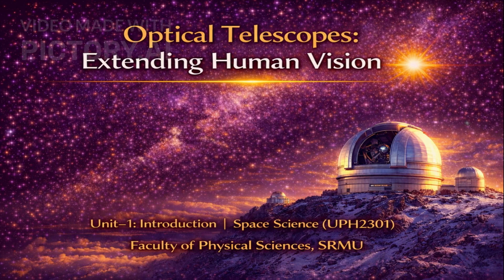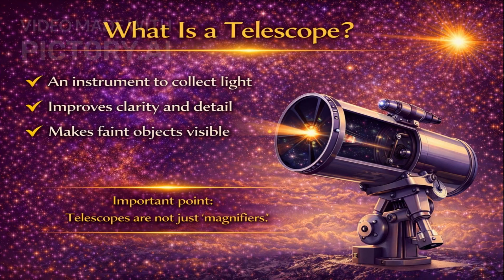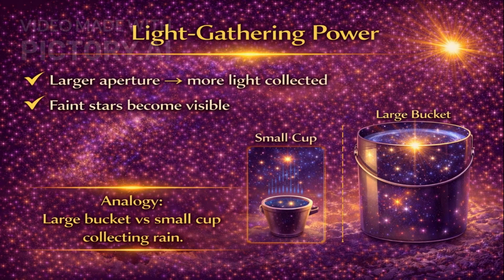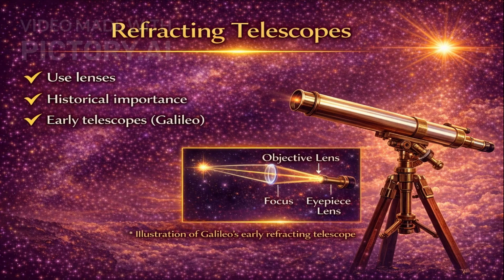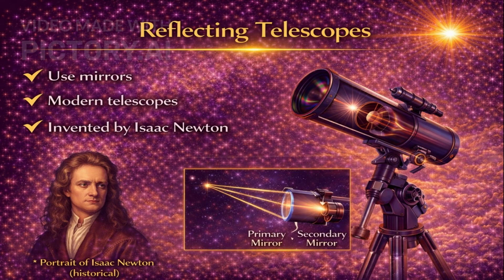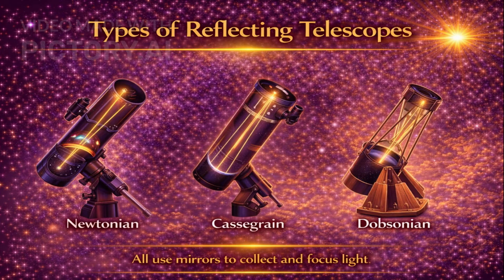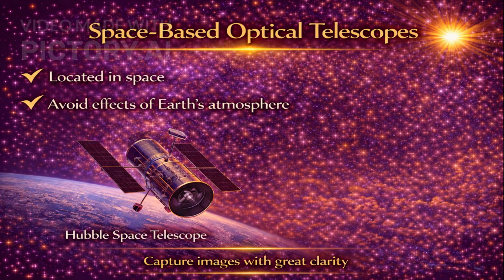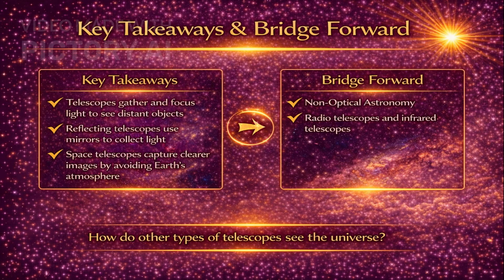Optical Telescopes: Extending Human Vision | Space Science | L6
This lecture explains how optical telescopes extend human vision and overcome the limitations of the naked eye and Earth’s atmosphere. It introduces the basic working principles of optical telescopes and discusses why modern astronomy relies mainly on reflecting telescopes.

Topics covered in this lecture include:

Why telescopes are needed in astronomy

What a telescope actually does (light collection vs magnification)

Light-gathering power and resolution

Refracting telescopes and their limitations

Reflecting telescopes and their advantages

Why modern large telescopes use mirrors

Ground-based versus space-based optical telescopes

What optical telescopes can observe

Limitations of optical astronomy

This lecture is part of Unit–1: Introduction of the Space Science (UPH2301) Minor Elective Course, designed for undergraduate students from diverse academic backgrounds, with no advanced mathematics required.